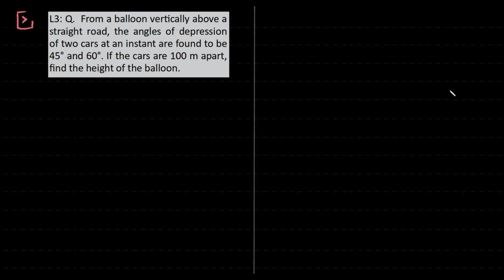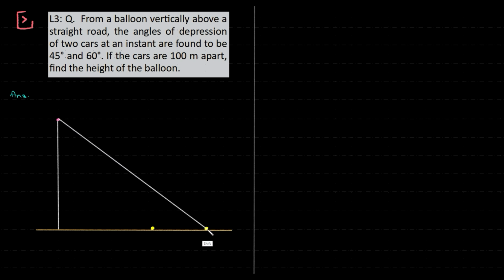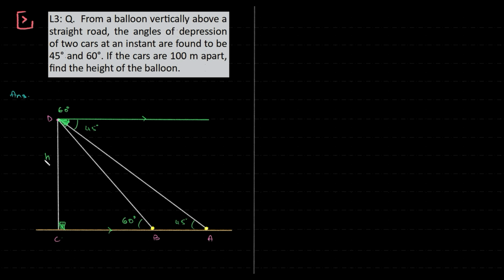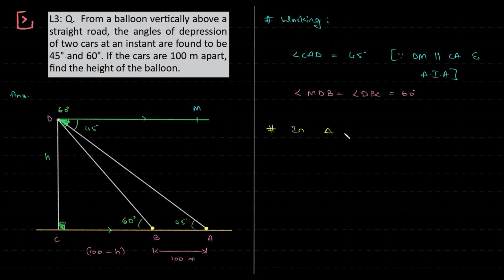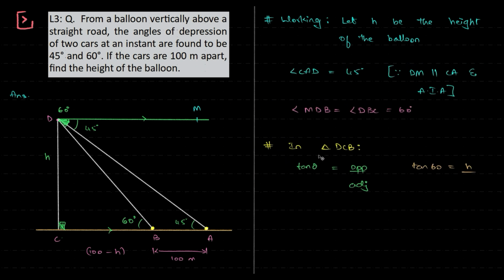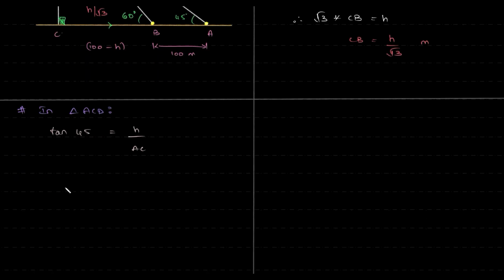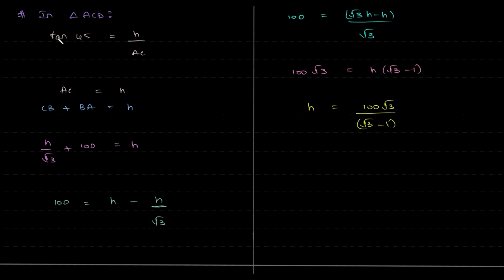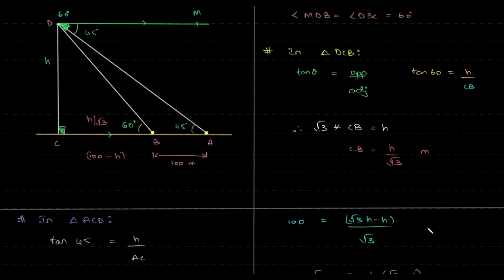9 02 K 1 Extra Question E